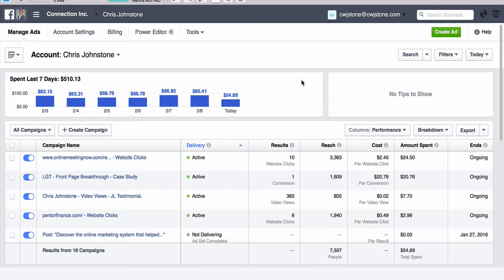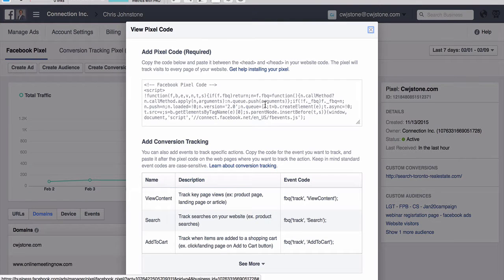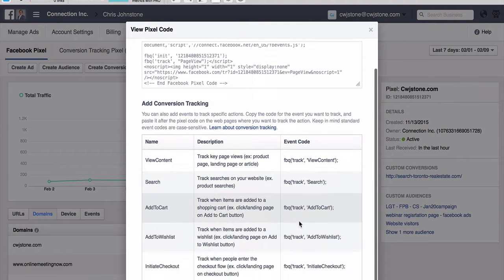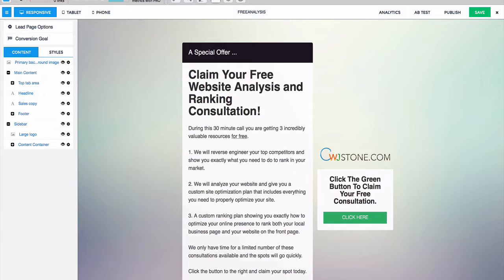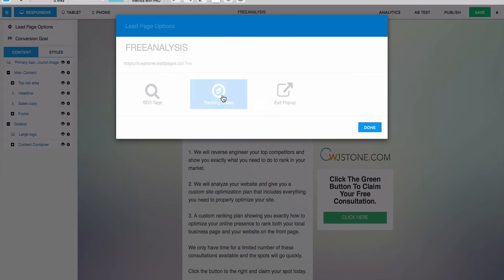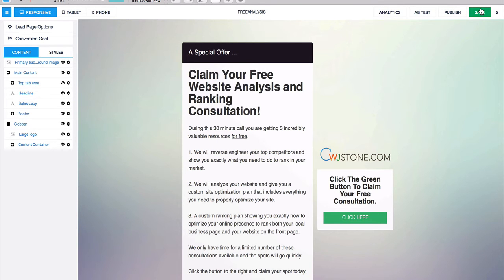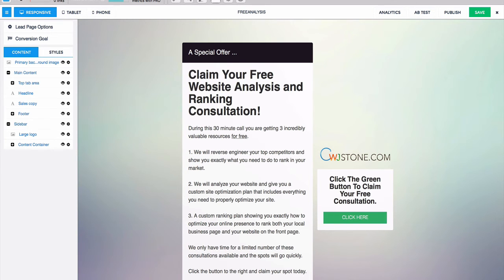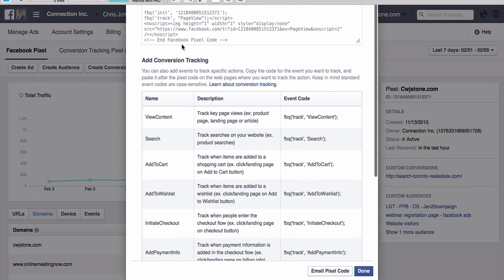How to install a facebook tracking pixel on leadpages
In this video we show you how to install a facebook tracking pixel on leadpages.